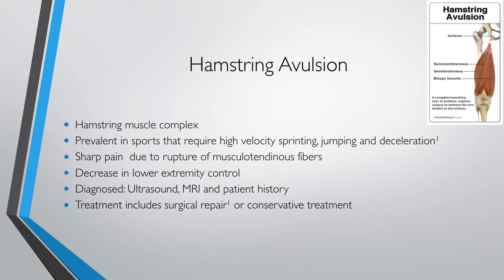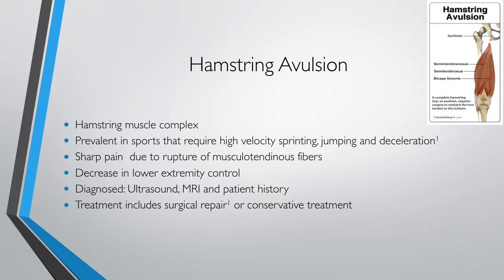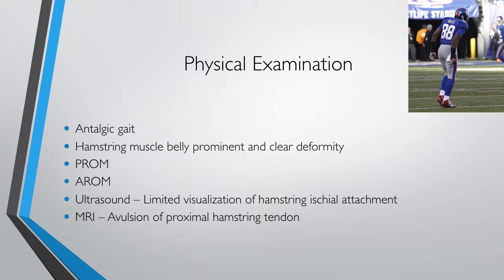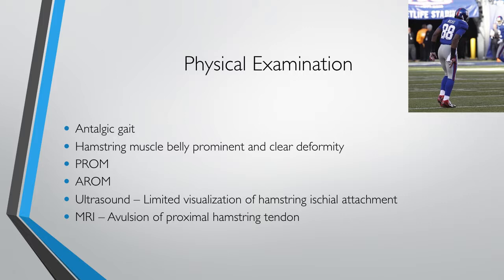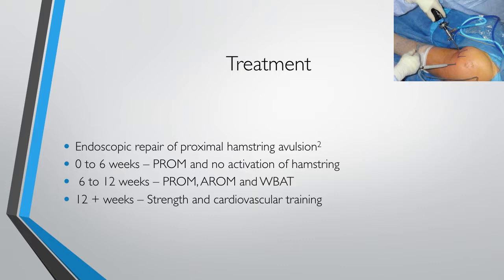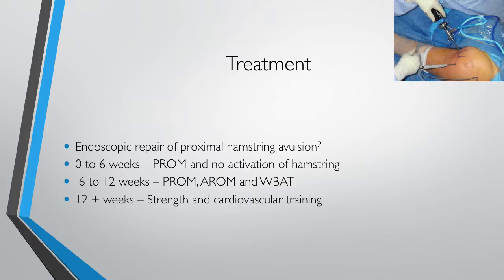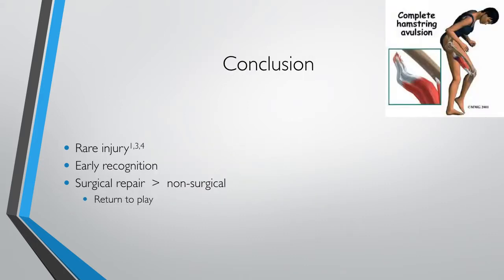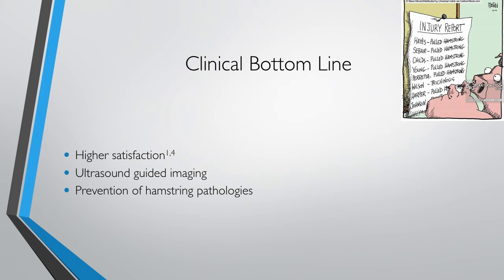Hamstring Avulsion Case Study